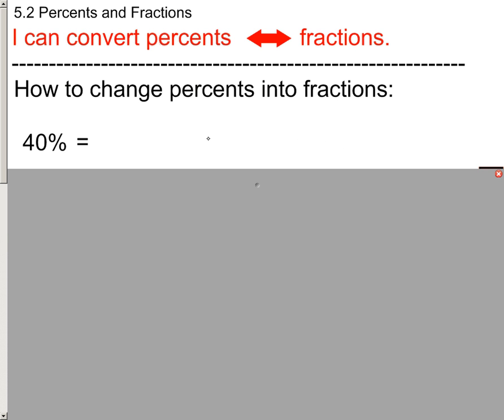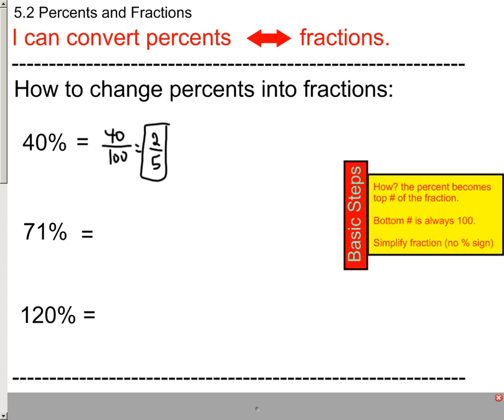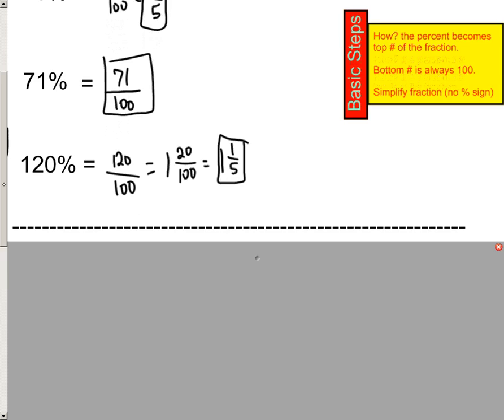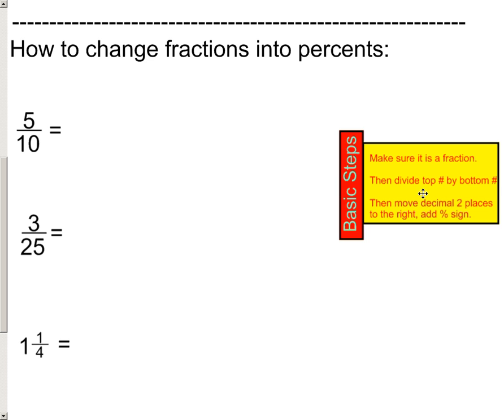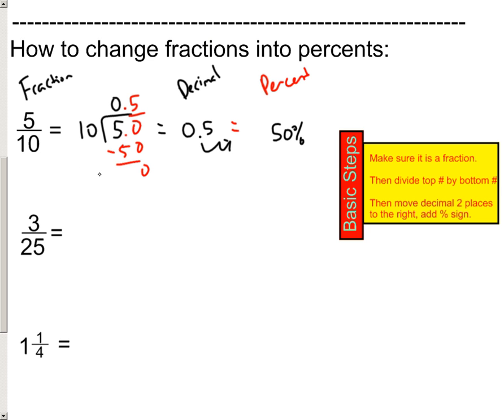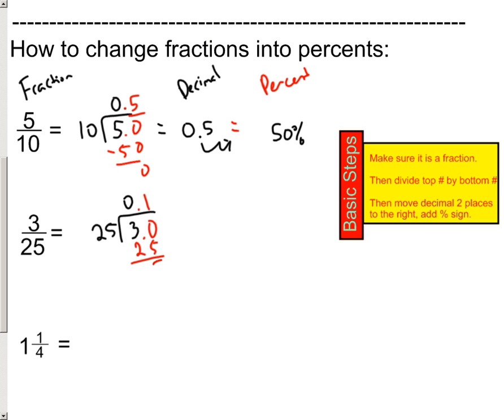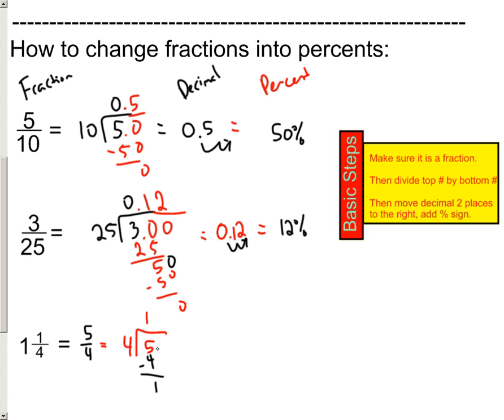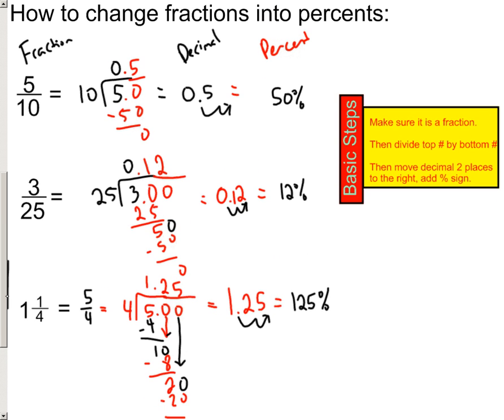5.2 Percents and Fractions